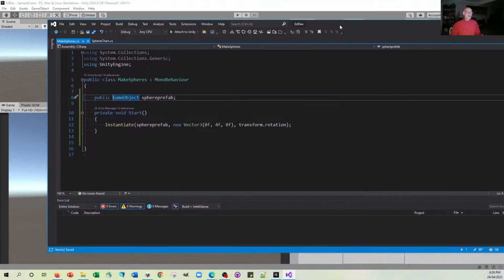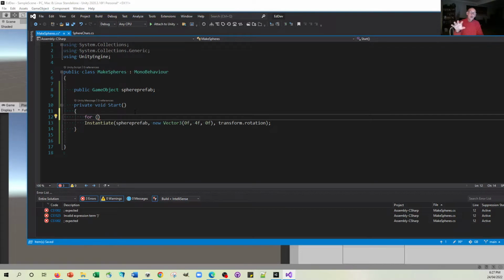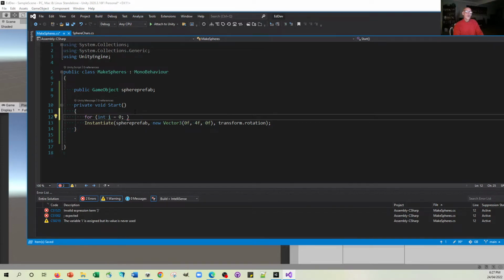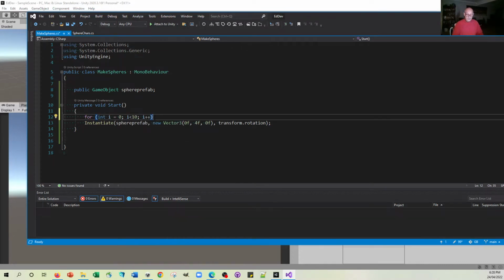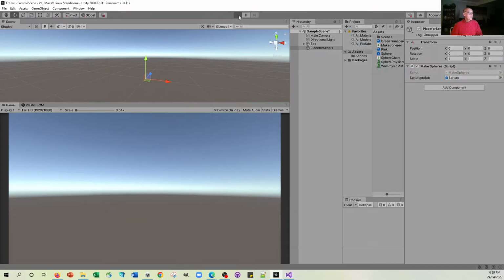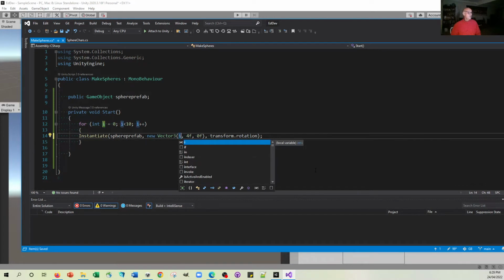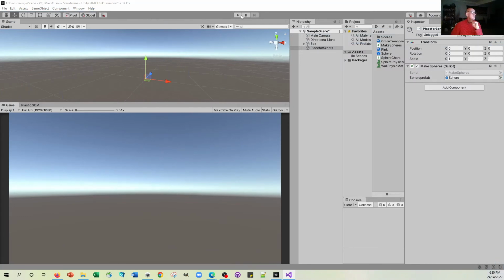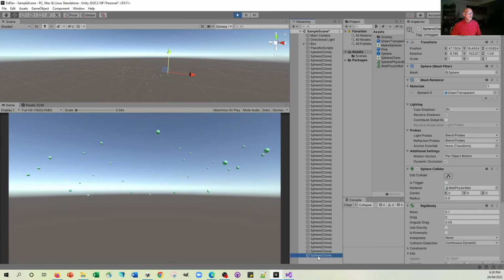3 11 Instantiating Lots of Spheres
Instantiating many Prefabs

Now things get juicy...

In this lesson we'll see how the script can be modified to allow tens, hundreds, thousands, of the prefabs to be instantiated into the game...

This introduces us to a FOR loop